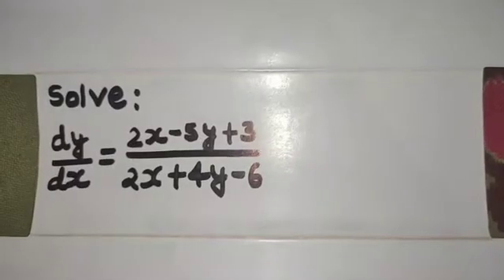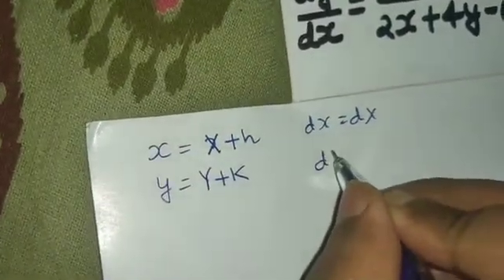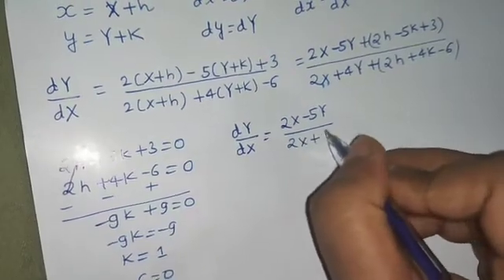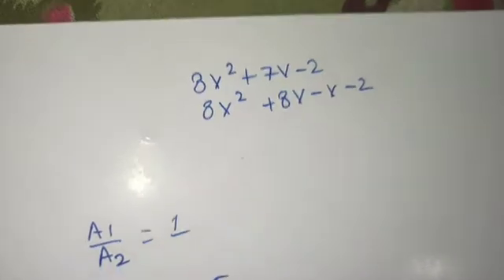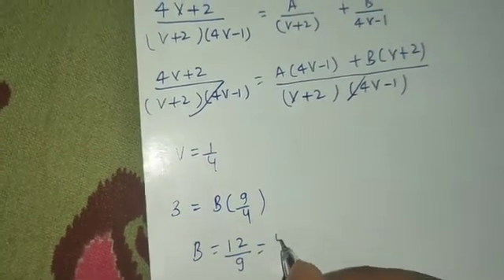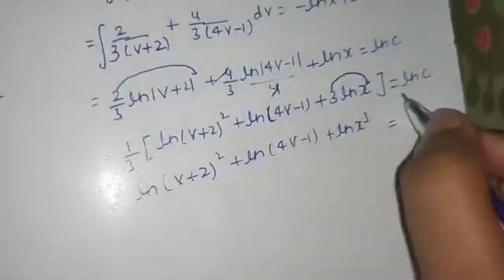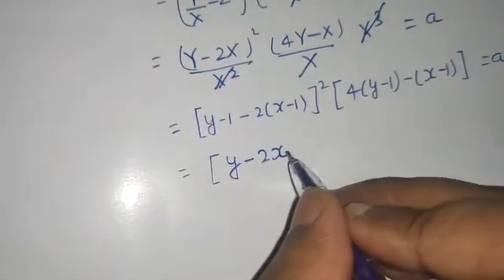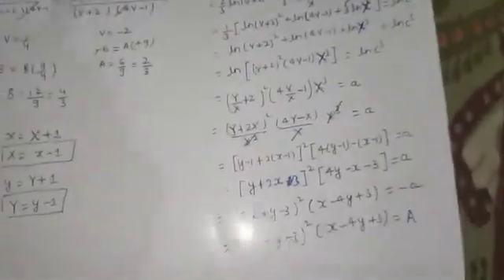Solve: dy/dx= (2x-5y+3)/(2x+4y-6) | Equations reducible to homogeneous differential equations